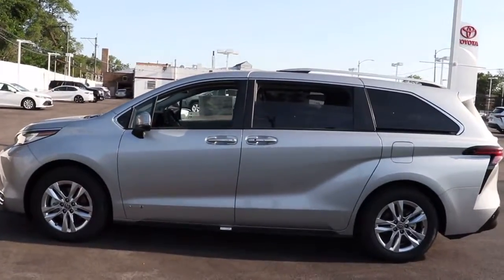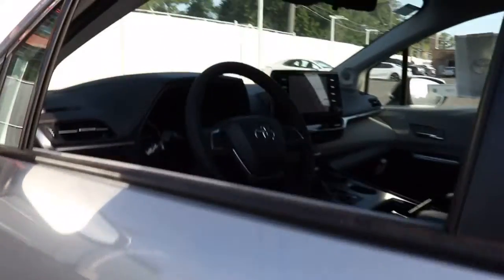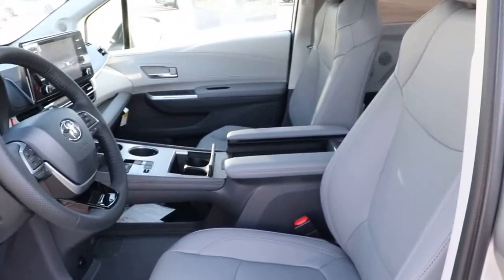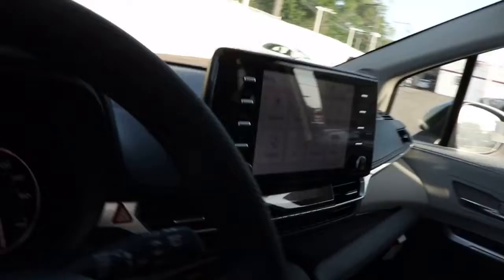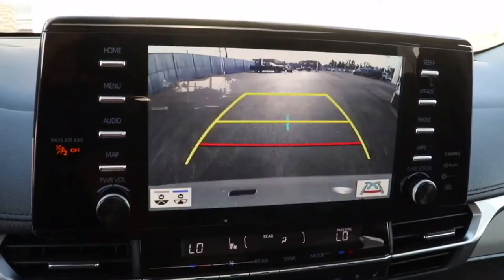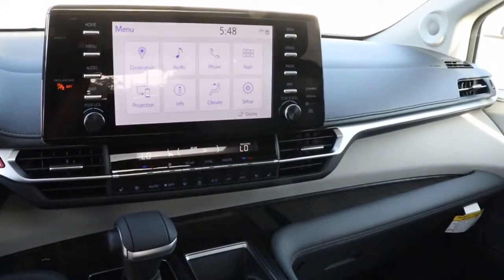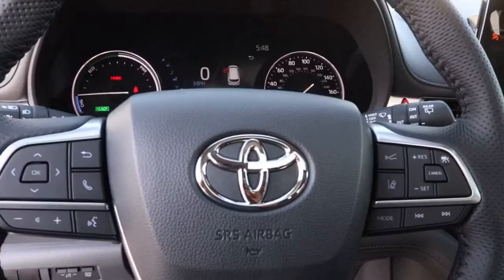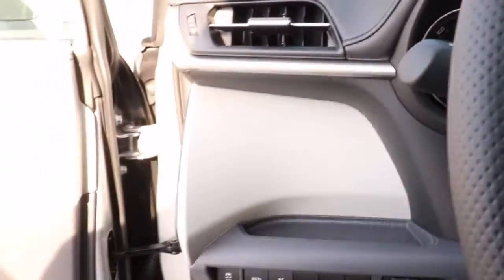2021 Toyota Sienna Chicago, Oak Lawn, Calumet city, Orland Park, Matteson, IL 21697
Celestial Silver M New 2021 Toyota Sienna available in Chicago, Illinois at Toyota on Western. Servicing the Oak Lawn, Calumet city, Orland Park, Matteson, IL area.

6941 South Western Ave.

Scores 36 Highway MPG and 35 City MPG! This Toyota Sienna boasts a Gas/Electric I-4 2.5 L/152 engine powering this Variable transmission. T155/80R17 TEMPORARY SPARE TIRE, REAR SEAT ENTERTAINMENT -inc: 1080p HD entertainment center w/11.6 display, HDMI input, remote and 2 wireless headphones, INTELLIGENT INSIDE REAR VIEW MIRROR -inc: HomeLink universal transceiver.* This Toyota Sienna Features the Following Options *CARGO TRAY (TMS), ALL WEATHER FLOOR LINERS (TMS) -inc: door sill protector, 1500W INVERTER OUTPUT, Window Grid And Roof Mount Diversity Antenna, Wheels: 18 Bright Alloy, Variable Intermittent Wipers, Valet Function, Trunk/Hatch Auto-Latch, Trip Computer, Transmission: CVT.* Visit Us Today *Come in for a quick visit at Toyota On Western, 6941 S Western Ave, Chicago, IL 60636 to claim your Toyota Sienna!